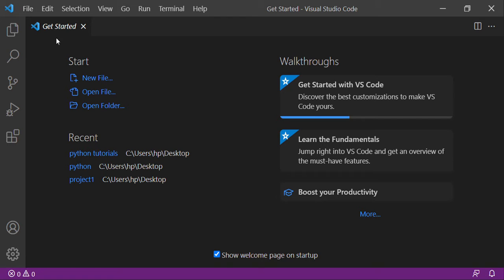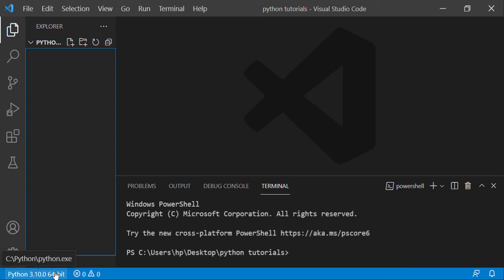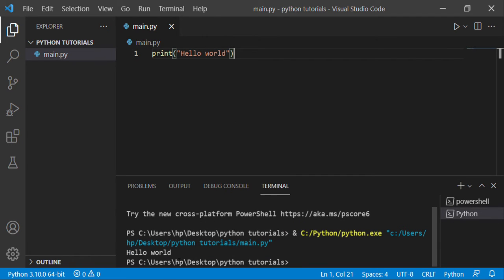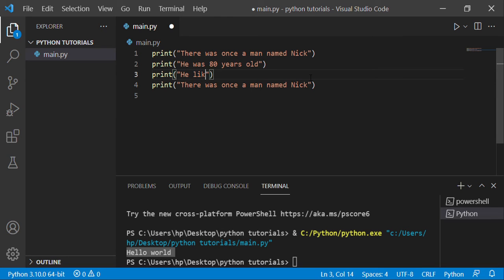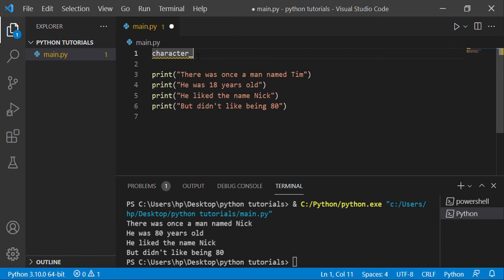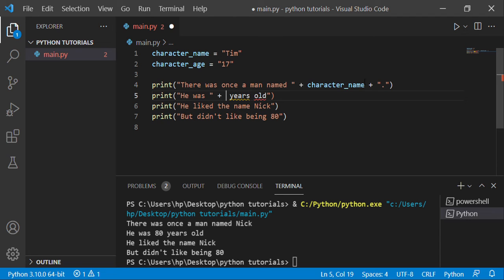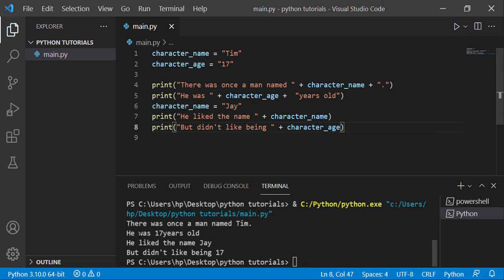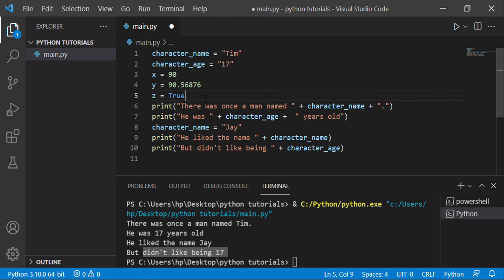Hello world program, Variables and Data types | Python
Hi guys, a new series on Python.
Hope you learned something new from this.
Ciao!